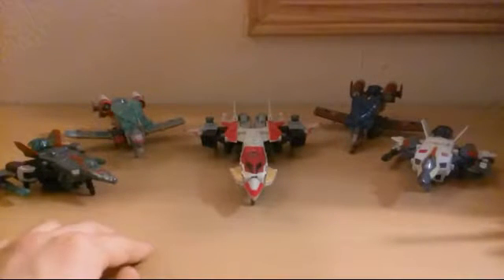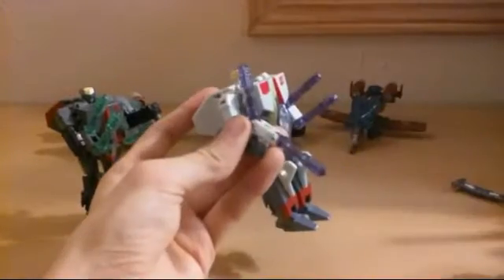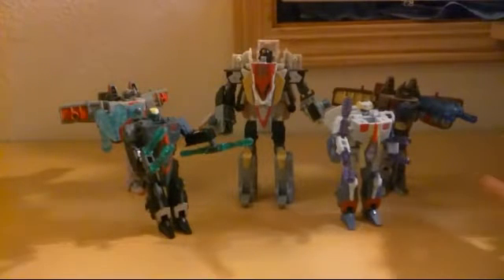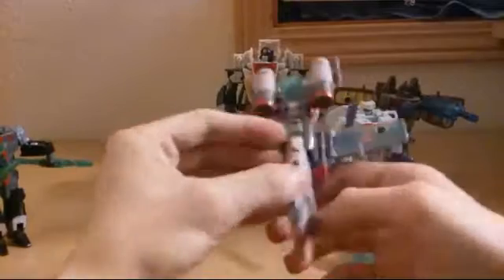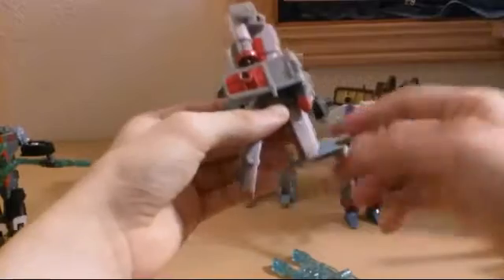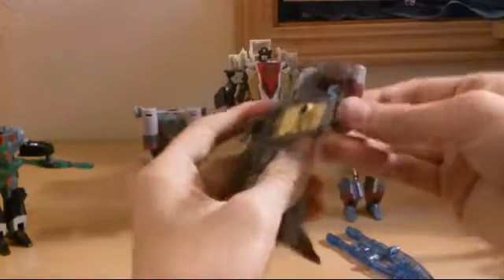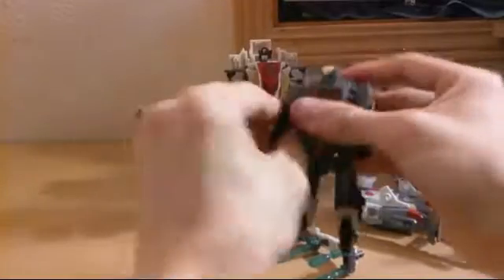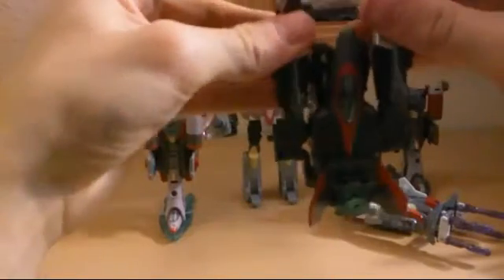ROTF Aerialbots/Superion Review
My review of the Revenge Of The Fallen Aerialbots.